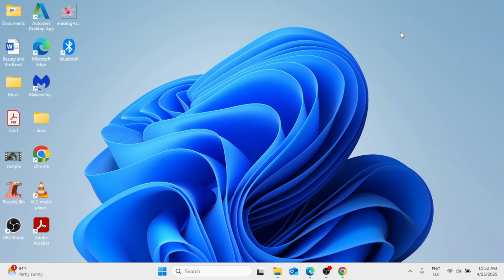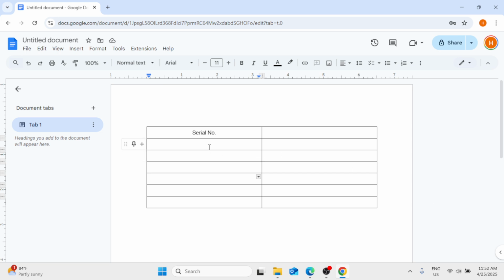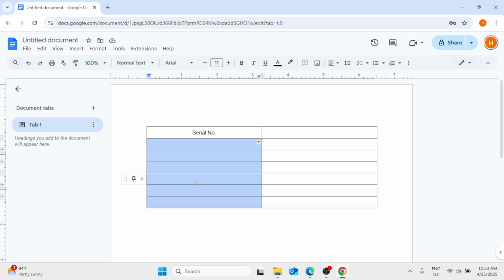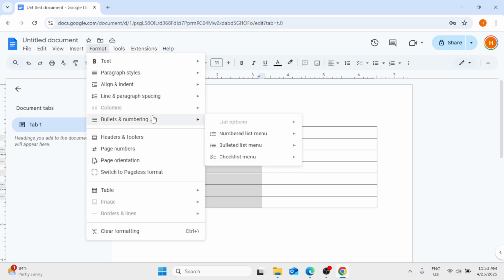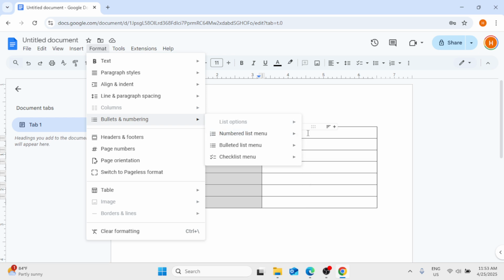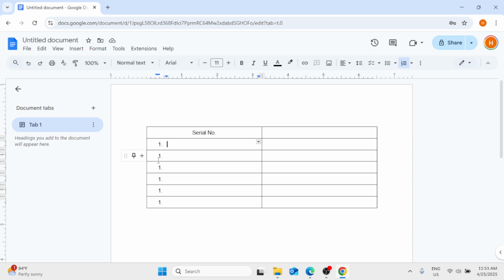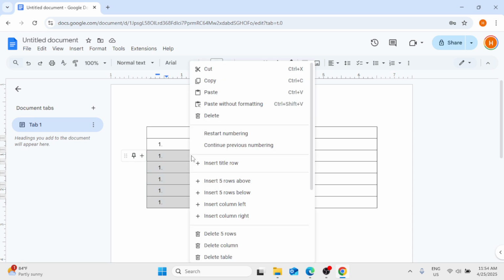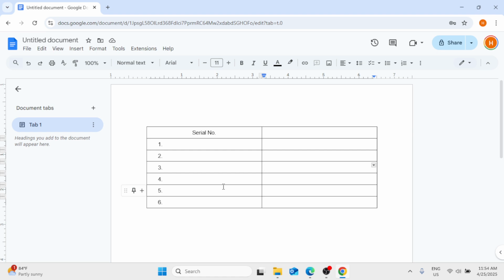How To EASILY Add Serial Number Inside Table In Google Docs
Learn how to easily add serial numbers inside a table in Google Docs!
Step-by-step guide to auto-number rows or manually add numbers.
Perfect for organizing lists, data, and creating structured tables.
Watch now and streamline your Google Docs tables with ease!